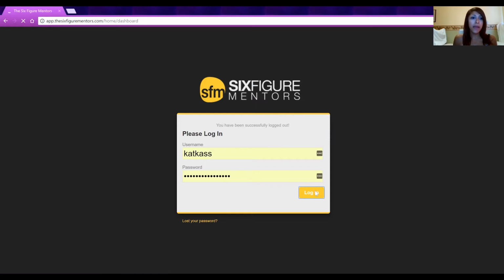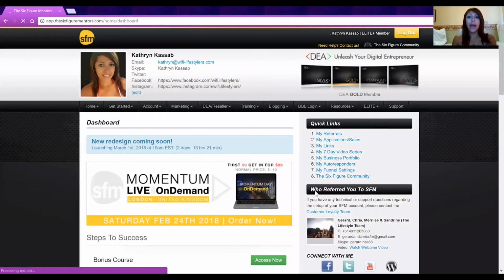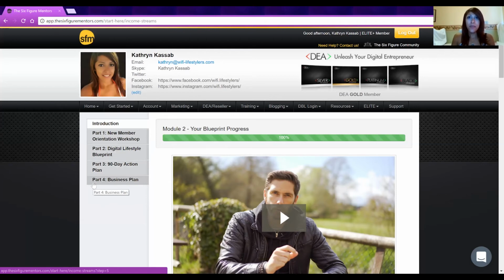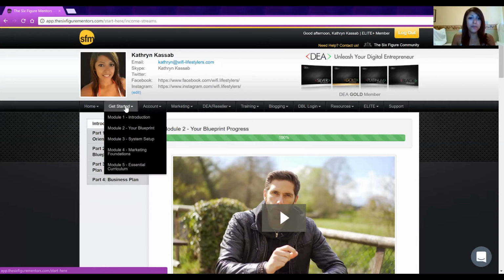Tour Of SFM Back Office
Once you've gone through the video series and you have a basic understanding of what SFM actually is, this video will give you a look into what's behind the scenes!

If you haven't watched the Free 7 Day Video Training Series, you can register

This video series gives you the foundation understanding on how it's now possible to build an online business from scratch and work from anywhere in the world as long as you have a laptop and an internet connection. Enjoy! :)
Kathryn resigned from her unfulfilling long-term job as a Car Insurance Broker shortly after returning from an 8 month overseas trip. With a whole new lease on life, she was determined to find a way to generate income that would allow her the time and financial freedom to pursue her true passions and dreams, and live a more meaningful and fulfilling life.

She has since become a devoted student at the Digital Experts Academy, learning the skills to build, market and scale an Online Business that runs as long as she has a laptop and an internet connection, from anywhere in the world.

She is an affiliate of the Six Figure Mentors, and is passionate about their vision and message to “Wake Up” the nation to a better way of life in this booming digital economy.
Sign up for your Free 7-Day-Video Series here to find out how you could build your own online business from scratch and create a better life
* Please note *
This means we get paid to recommend products and services that we know, trust and use ourselves. What sets us apart from many other online business systems - apart from our world-class training - is our integrity. As such, we want you to know where you stand from the start. We also take your privacy extremely seriously.